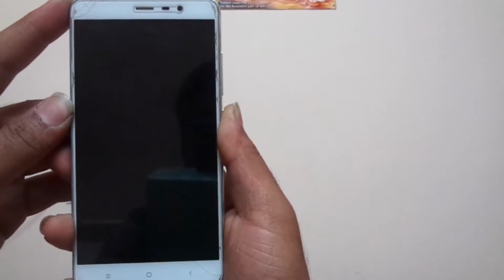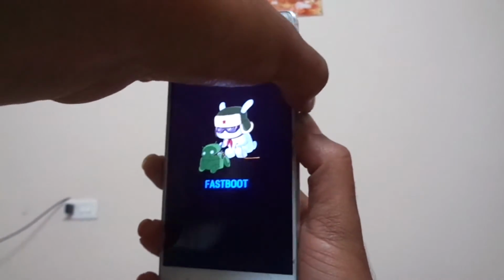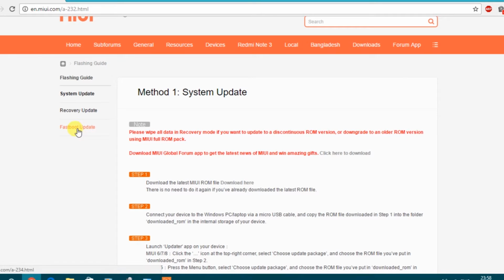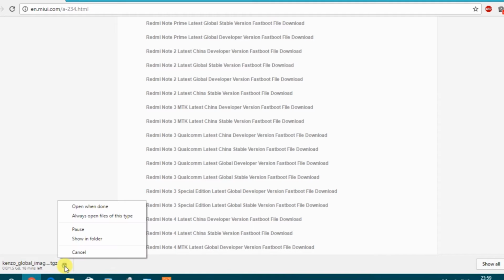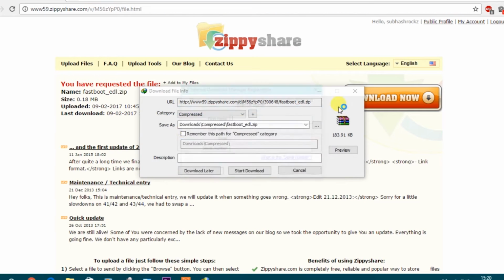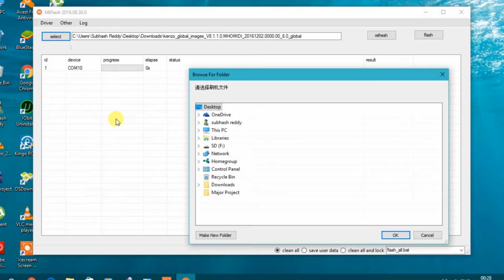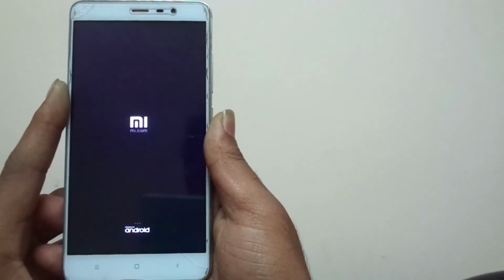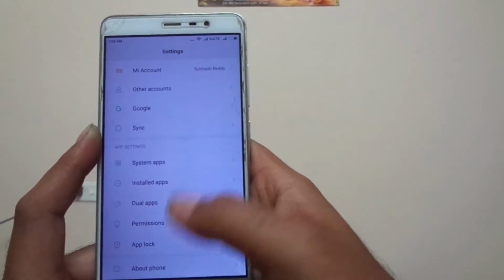HOW TO UNBRICK/GET BACK TO STOCK ROM FROM ANY CUSTOM ROM ON ANY MI DEVICE(REDMI NOTE 3)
Best method to get back to stock rom from any custom rom. You can use this method even to unbrick any mi device if you are able to access fastboot mode.

 Messing around with your phone's OS can be dicey stuff, and if you're not careful, you could end up with a pretty paperweight. (Of course, you knew this when you decided to change your phone's ROM to a custom version in the first place.) I am not responsible for any damaged hardware or software arising from this process, so proceed at your own risk.

Requirements:

1. Computer or a Laptop
2. Data Cable

Step 1: Enter into Fastboot mode on your mobile by press and holding the power and volume down button.

Step 2: Download the fastboot rom of your specific device from the miui . Also download MIFlashtool and fastboot_edl.zip from

Step 3: Instal miflashtool and extract the downloaded rom file and fastboot-edl.zip files

Step 4: Connect your mobile to laptop using data cable

Step 5: Run "edl" command file from the fastboot-edl folder. Now your mobile screen goes off. Nothing to worry!!

Step 6: Run MIFlasttool. Press on refresh. Your device will be identified by the tool.

Step 7: Now click on select and select the folder that you have extracted from the downloaded rom.

Step 8: Select any one of the three options at the bottom of the window
Clean all: Erases all the user and system data (If you don't want to lock bootloader)
save user data: Only erases system data.
Clean all and lock: Erases everything and locks bootloader

Step 9: Click on flash and wait until it shows success.

Step 10: Remove the data cable and press the power botton until it is switched on. setup the settings and enjoy!!!